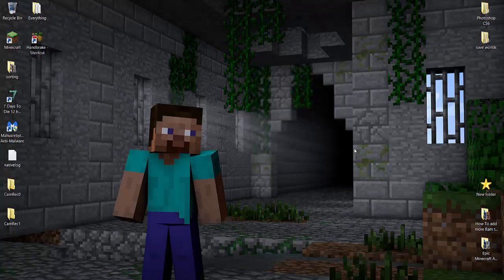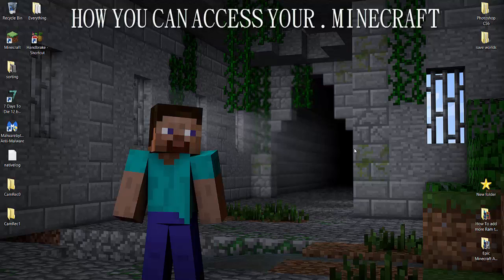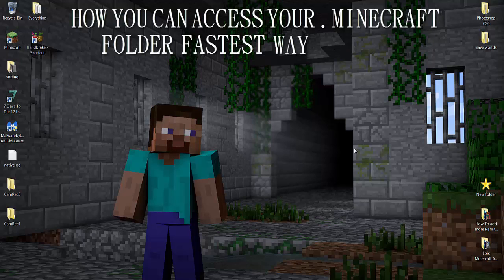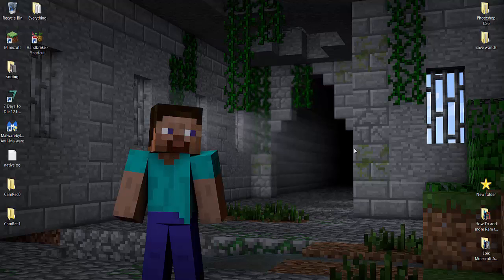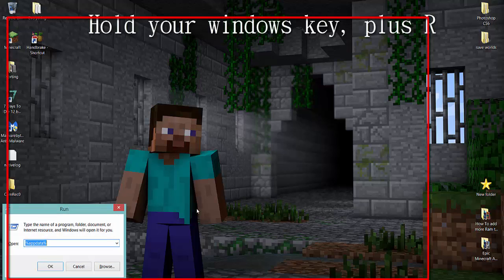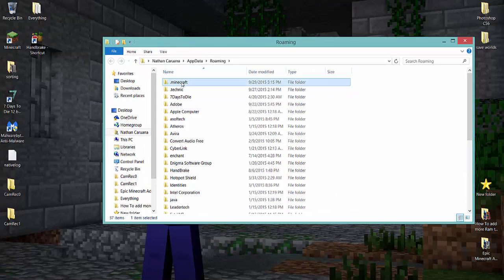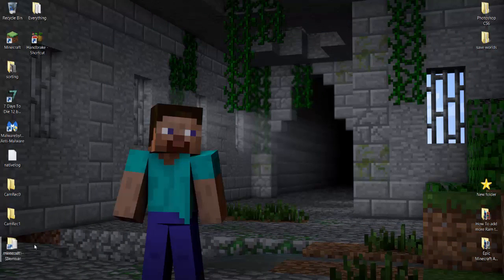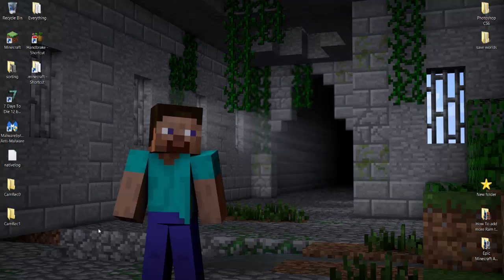How to Minecraft: How to access your .minecraft folder in 1 second [Minecraft tutorial]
How to access .minecraft folder in 1 second. Today's Minecraft tutorial, I'll be showing you how to access your .Minecraft folder in 1 second. Get my Latest uploads here:

Are you the type of person who plays Minecraft Mods a lot, always wasting time getting your .minecraft fold up. Well I'm here to help! In this tutorial I'll be showing you how you can save time by accessing your .minecraft folder in 1 second. Enjoy the Minecraft tutorial.

Step 1 ::
Locate your .minecraft folder. To do this simply hold down the windows key and press the letter 'R' on your keyboard.

Step 2 ::
Type in %appdata% and hit enter.

Step 3 ::
Click ONCE! on your .minecraft folder.

Step 4 ::
Right click the folder and click on 'Send To' a sub menu will appear, then click on 'DeskTop'

And your down, a short cut onto your desktop, making it so simple to access your .minecraft folder without having to key in %appdata% every time you want to install a mod.

This has been a short Minecraft tutorial on how you can access your .minecraft folder in 1 second.